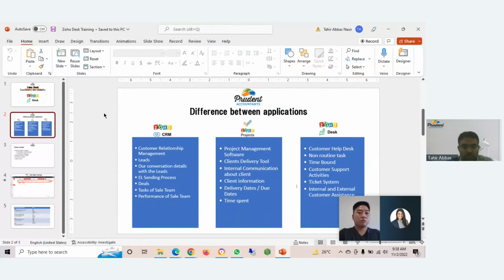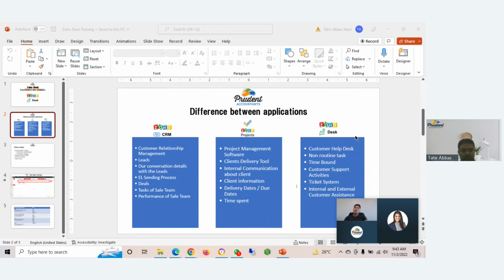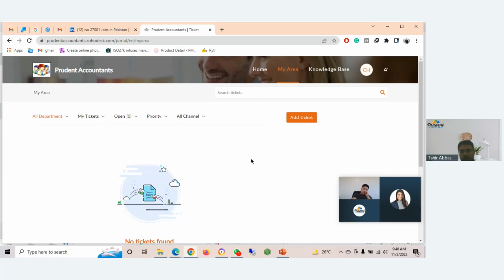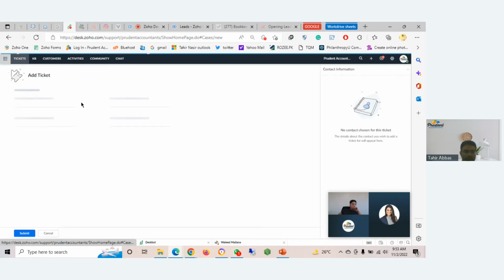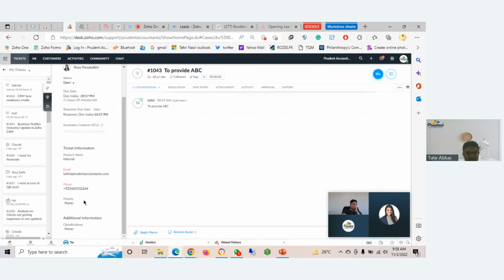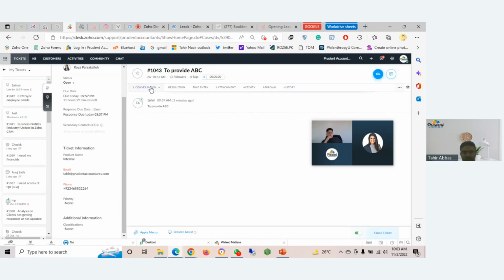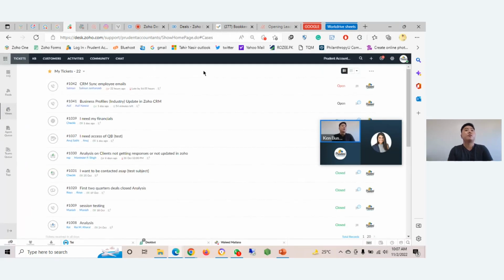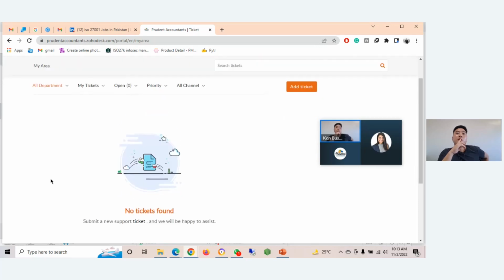Zoho Desk Session | Introduction to Customer Support Software